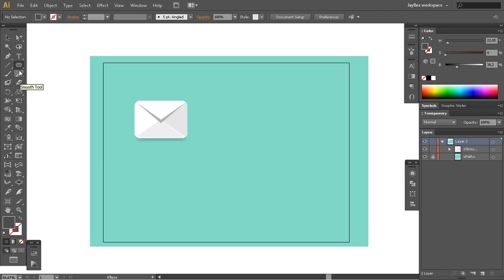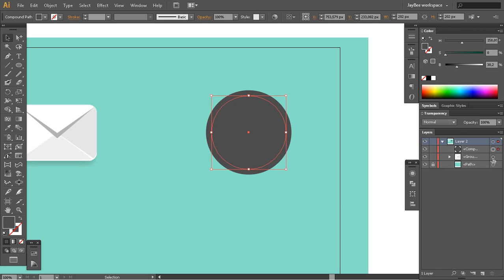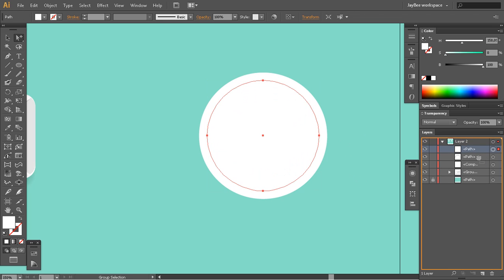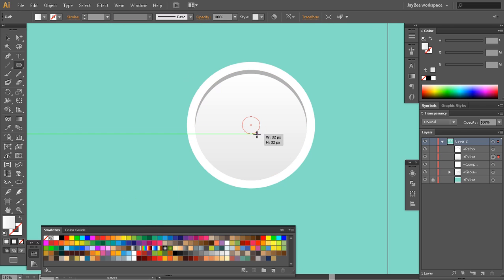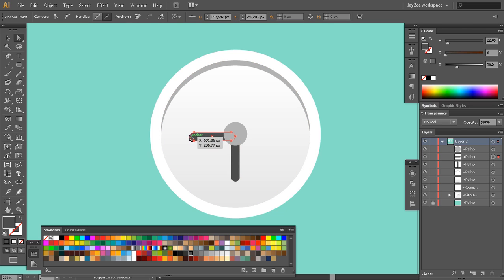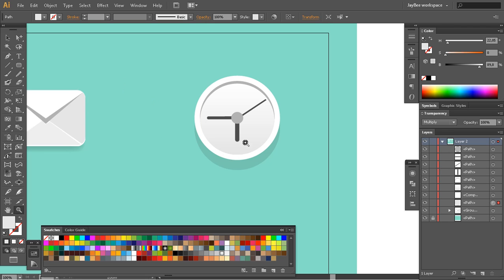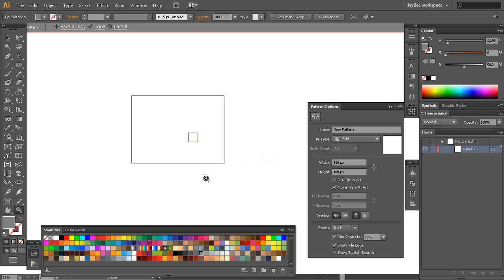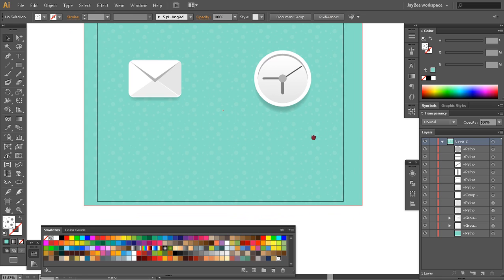Create letter and clock vector Icons - Illustrator prt2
Welcome to another of my tuts. Here I will show you how to create vector icons for use where ever you want, smartphone, desktop etc.

I will start from the basics and I've tried to go slowly for everyone to follow.
Techniques like pasting in front, back, top are explained and also I'll show you how to make a custom pattern to use as a fill.

Cheers!